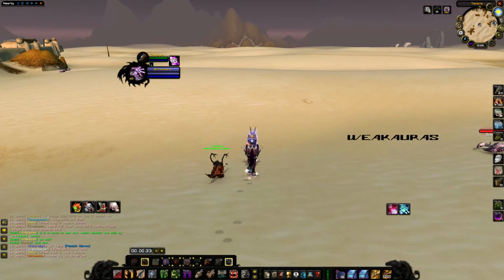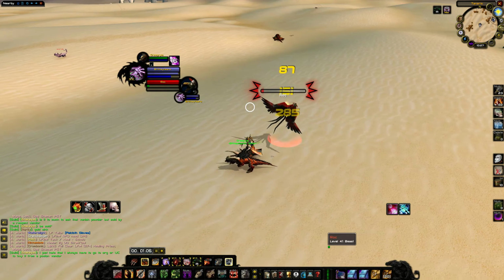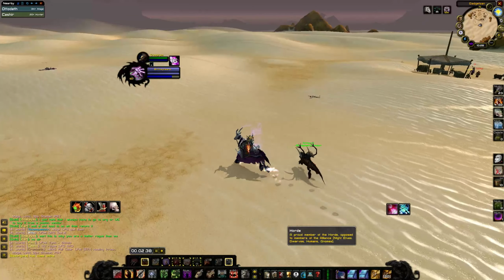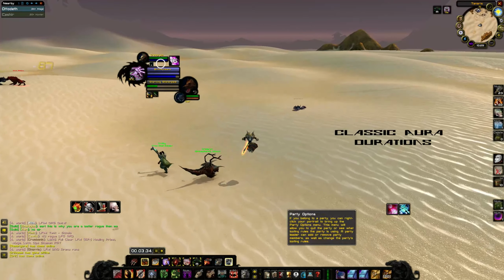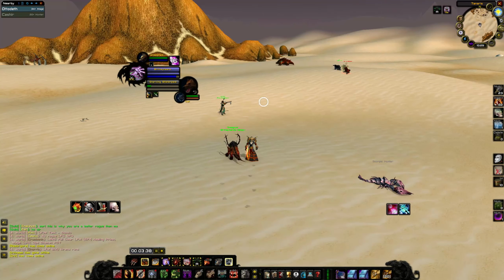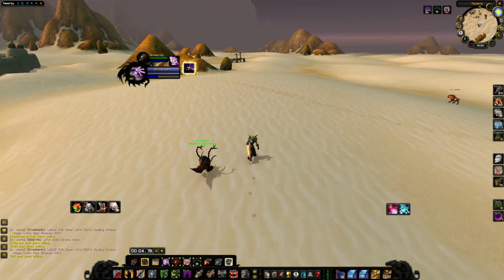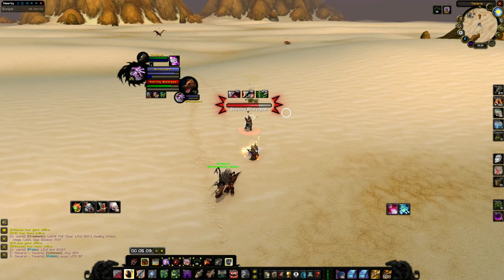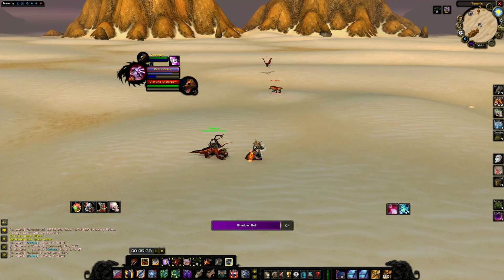Kipz - UI & Addon Guide - Warlock Classic World of Warcraft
Finally made a UI & Addon Guide!
Sorry for taking so long to release, better late than never

Character: Britneyfears
Server: Blaumeux US

⚙️ Addons:

WeakAuras
LUA Classic
Leatrix Plus
Class Portrait Final
Classic Color
Classic Aura Durations
Debuff Timer
Omni CC
Neatplates
Classic Castingbar
eCastingbar
Itemrack

⚔️ Gear:

Nemesis Skull Cap
Felheart Shoulder Pads
Sapphiron Drape
Felheart Robe
Felheart Bracers
Felheart Belt
Nemesis Leggings
Goblin Rocket Boots
Band of Sulfuras
Underworld Band
Krol Blade (Demonslayer)
Skull of Impending Doom
Furbolg Medicine Pouch
Gyrofreeze Ice Reflector
Ultra-Flash Shadow Reflector